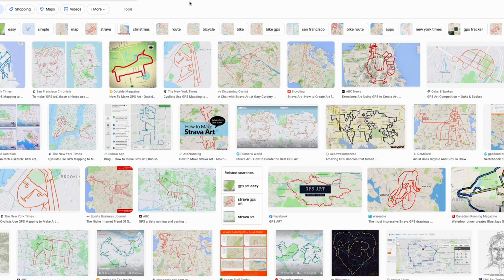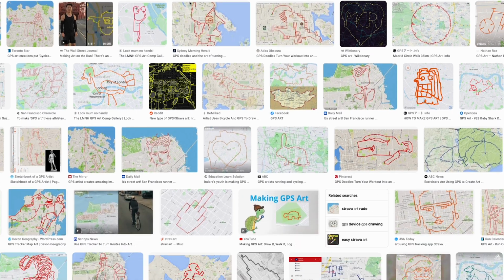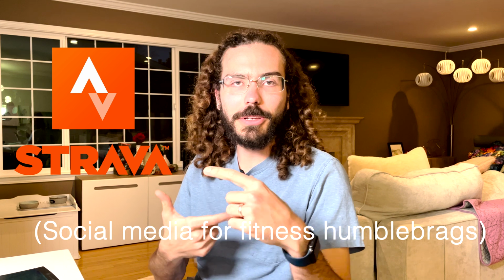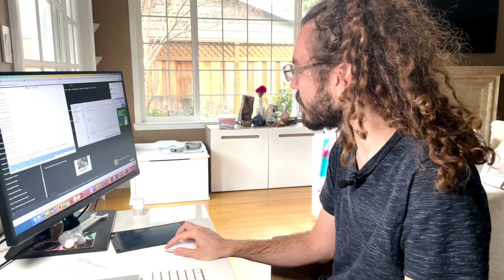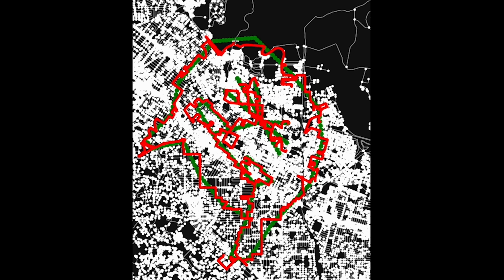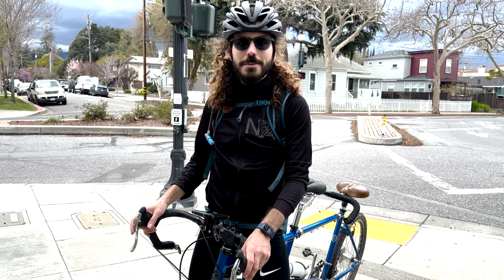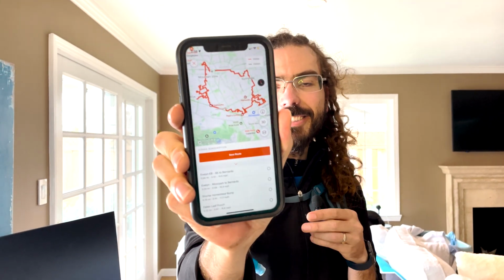Automatically Turning Drawings into 'GPS Art'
I'm hopping on the GPS art train. I found a way to automatically create custom bike routes based on an input drawing. Watch me try one out based on my cat, Sadie!